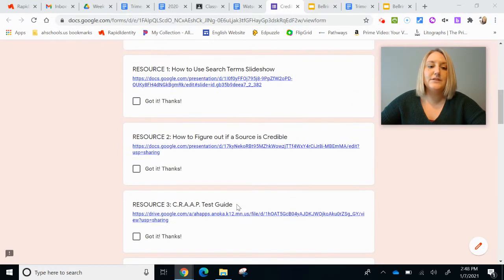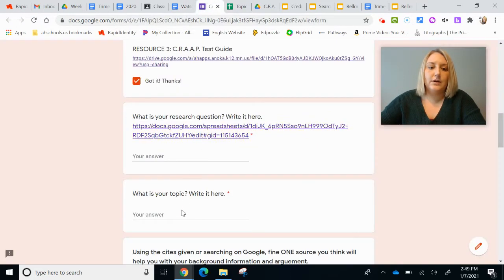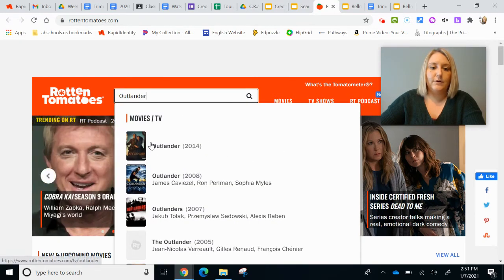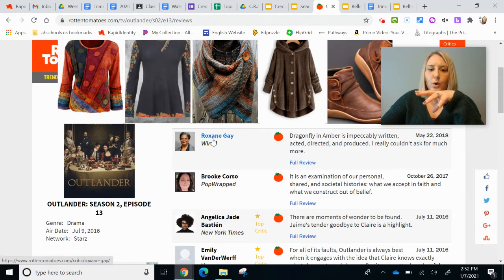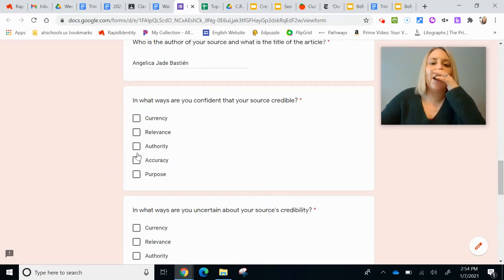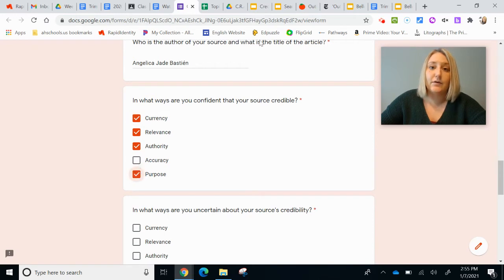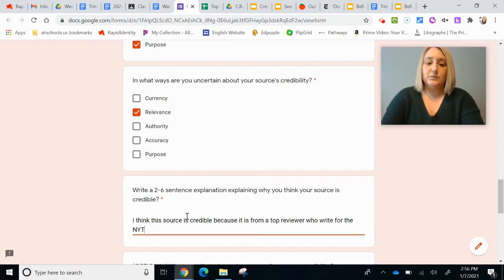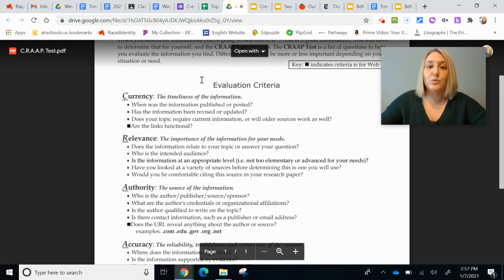Article #1 Credibility Check